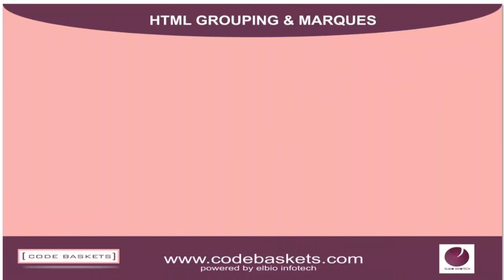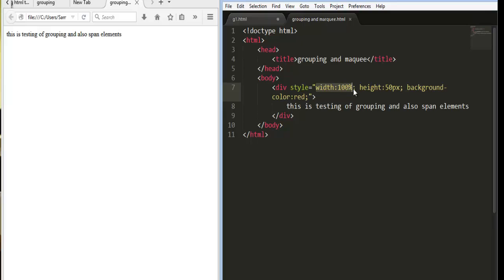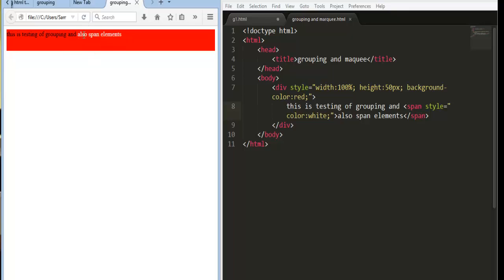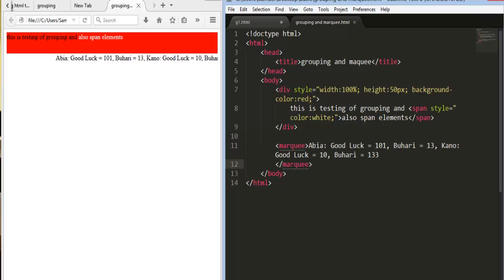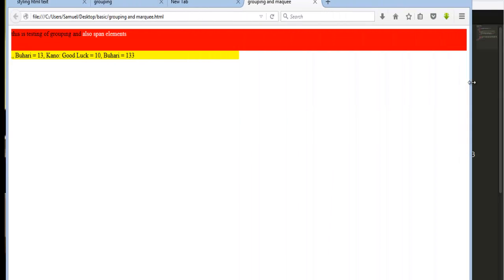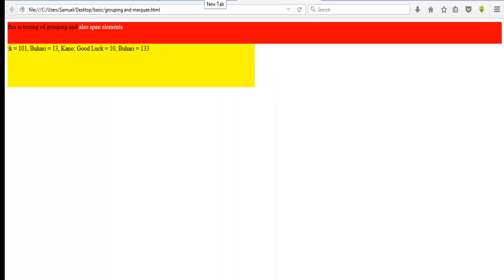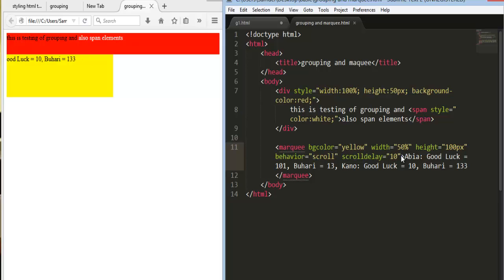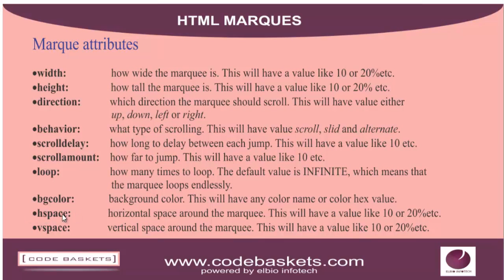html tutorial#-10 grouping text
This video will teach html grouping using of div tags and other grouping elements.